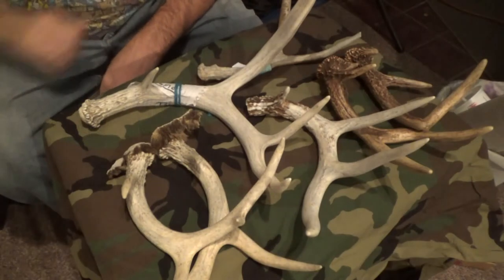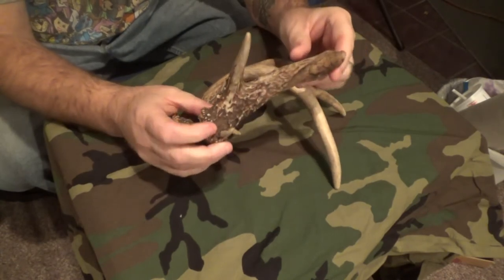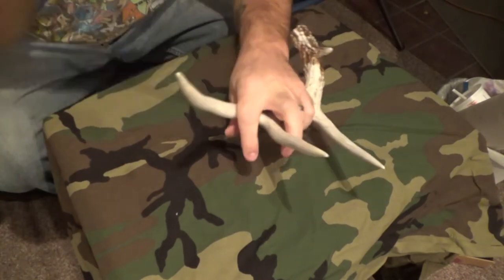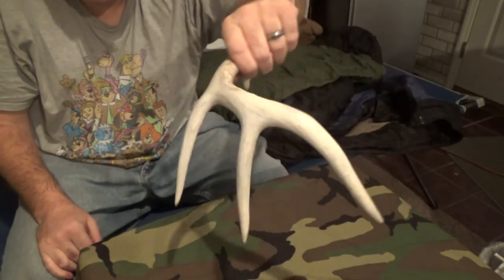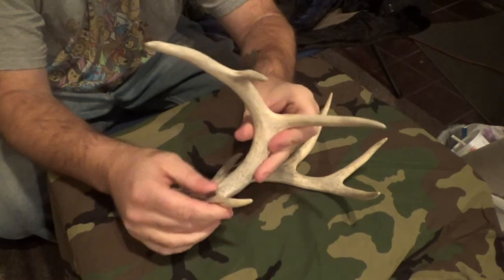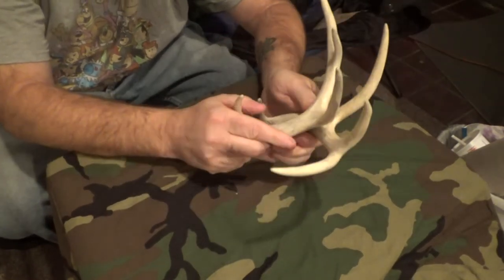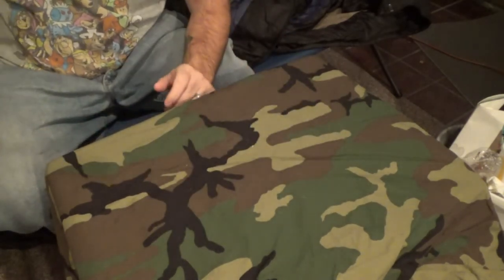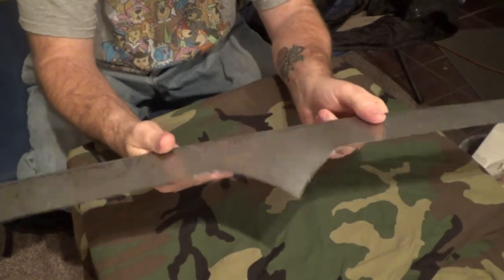Deer Antler and Crown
Here is a "remake" of another video that didn't have sound.  I show my antler collection and a crown that I am working on to make an antler crown.